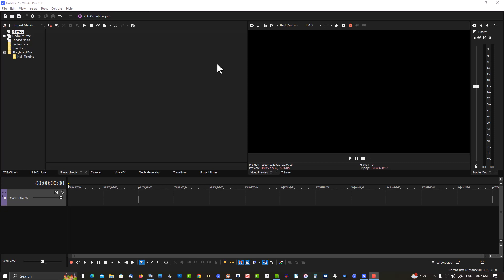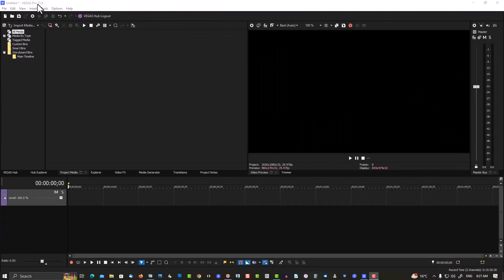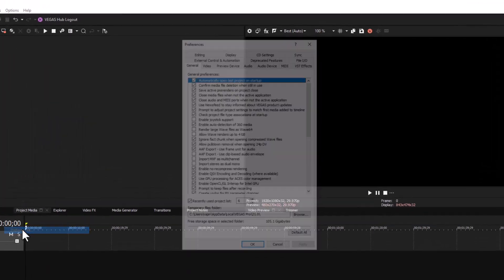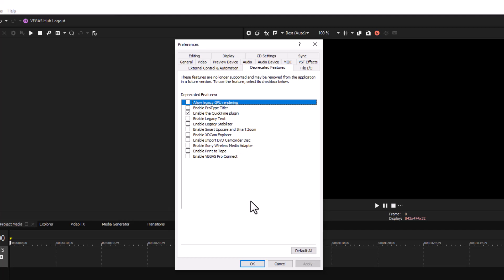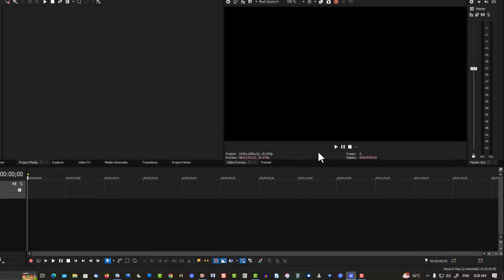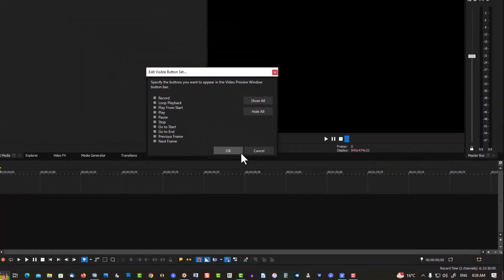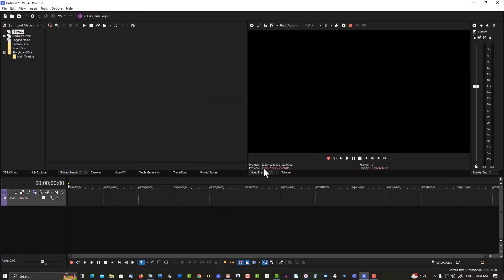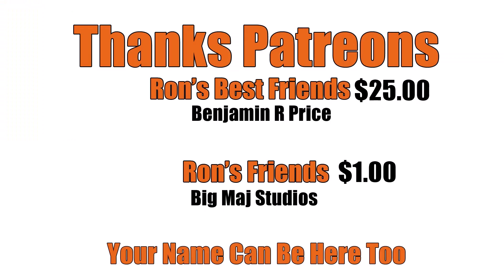FIX MOV Not Working Vegas Pro 20 & 21 & Button Workflow Tip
A quick Vegas Pro 21 MOV settings and buttons.  New Videos Thursday's